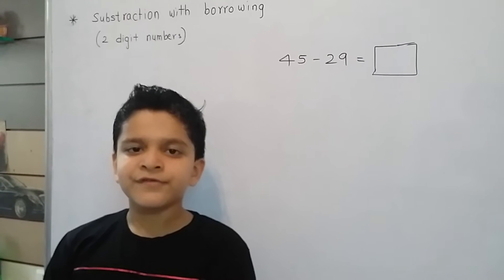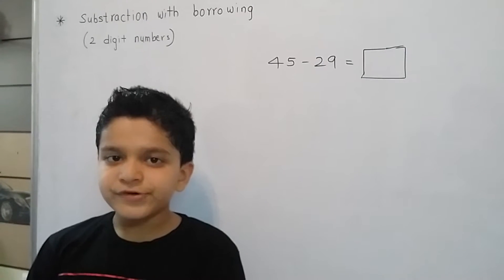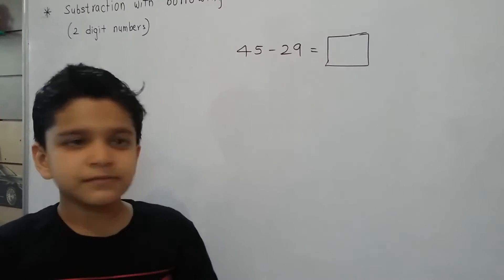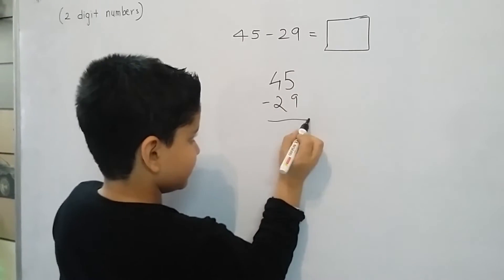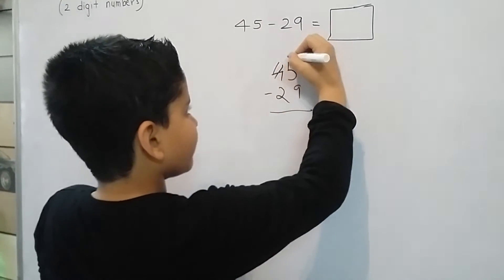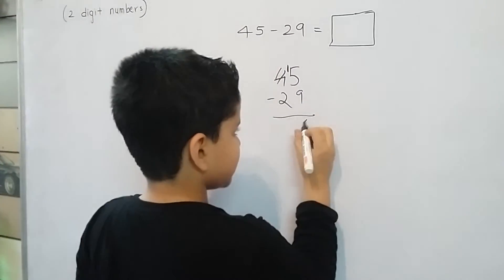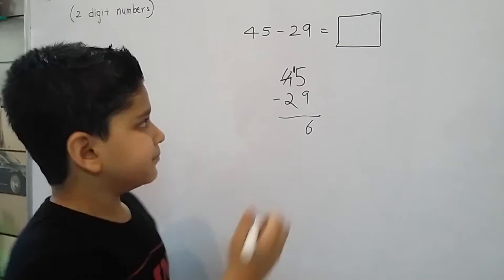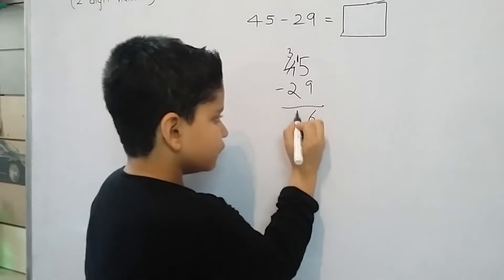Arnav|vasant vihar|Substrcation with borrow|kids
Grade 2, substraction with borrow.
Mast. Arnav from vasant vihar school,thane,  explains 2 digit substractionn with borrow.